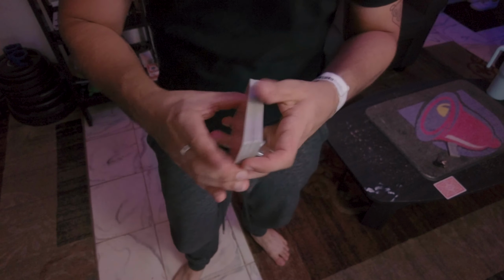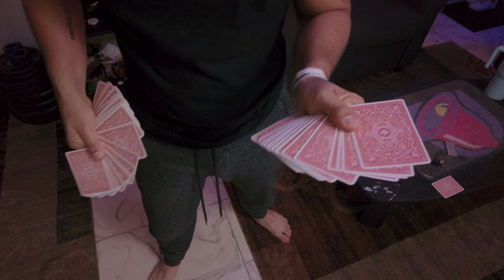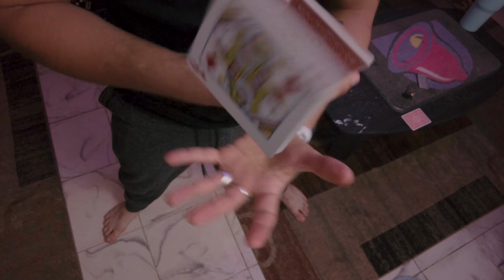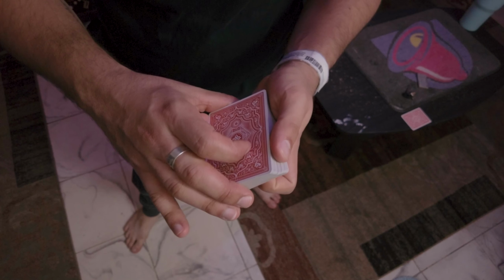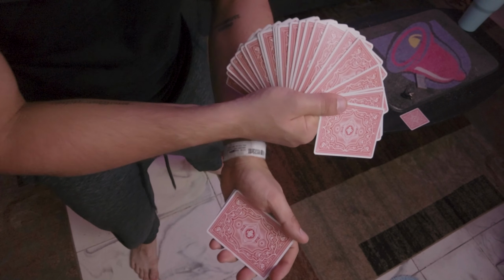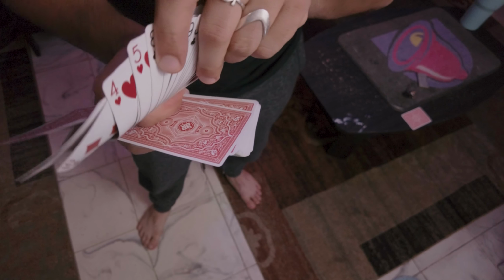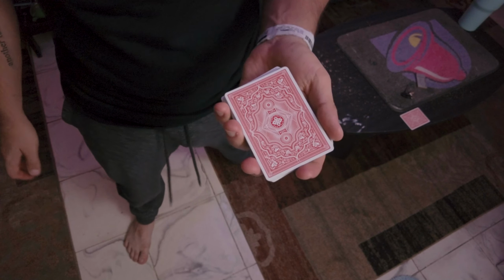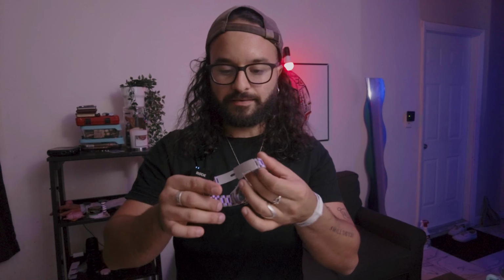Make Cards VANISH - Tutorial